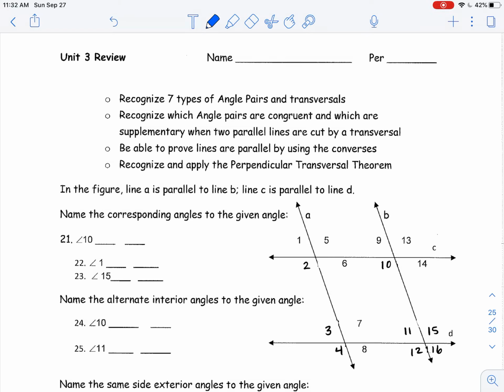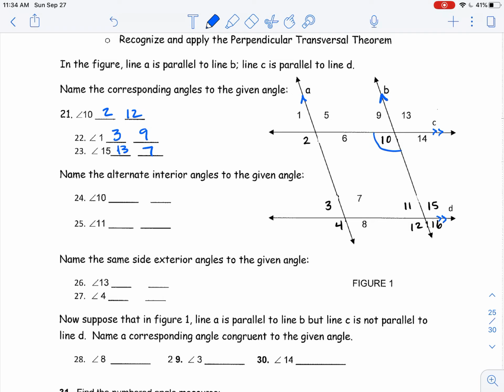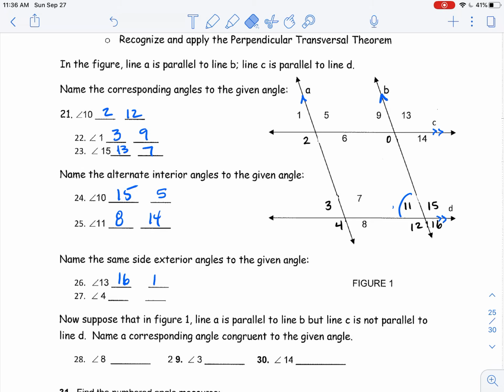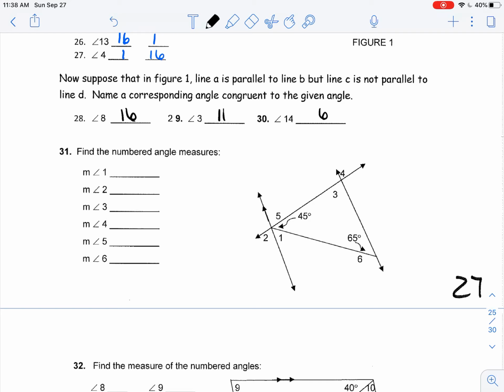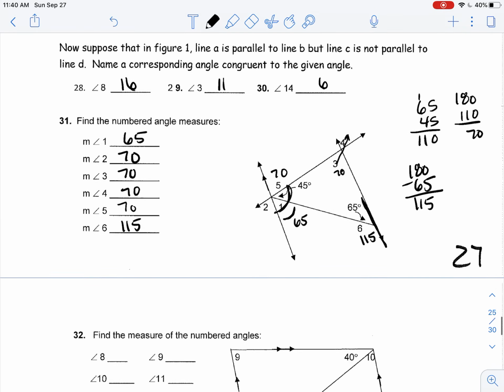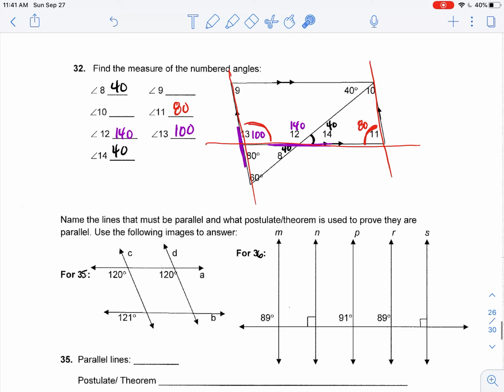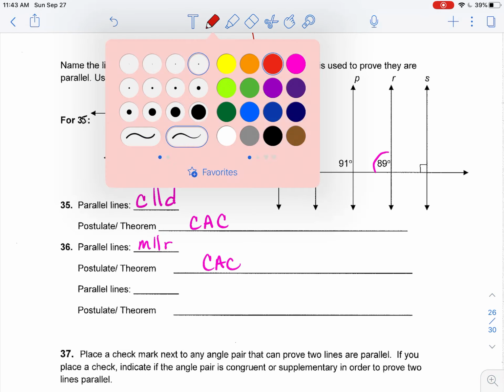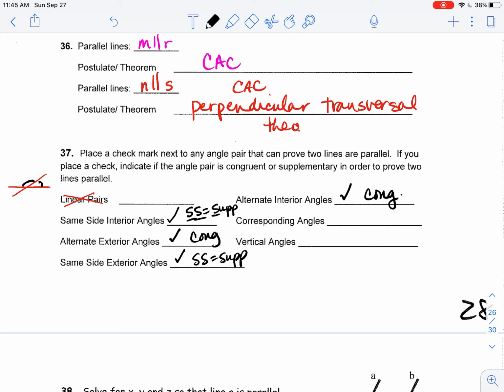Geometry U3 Review Part 1